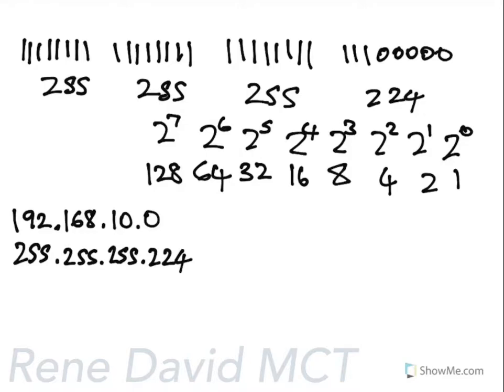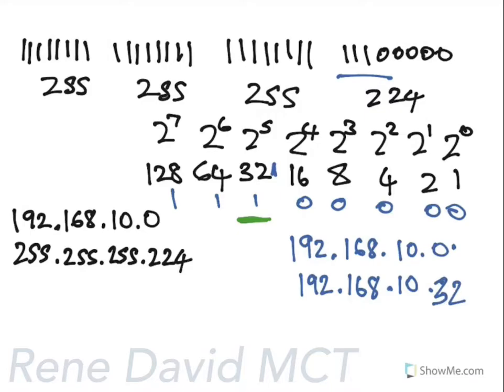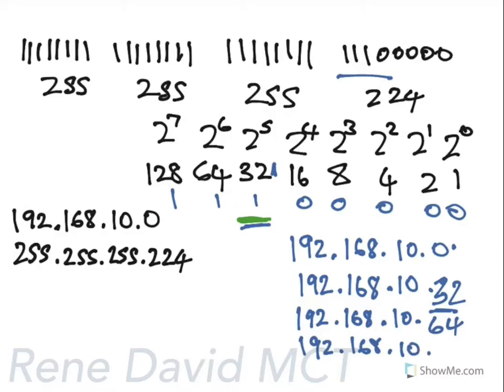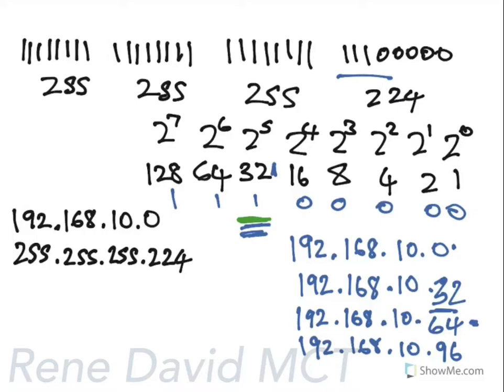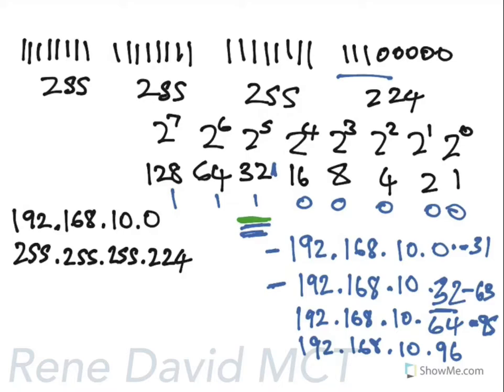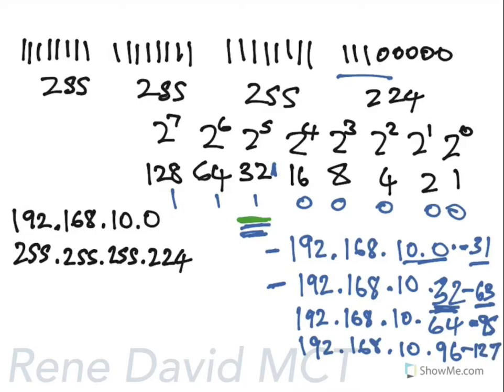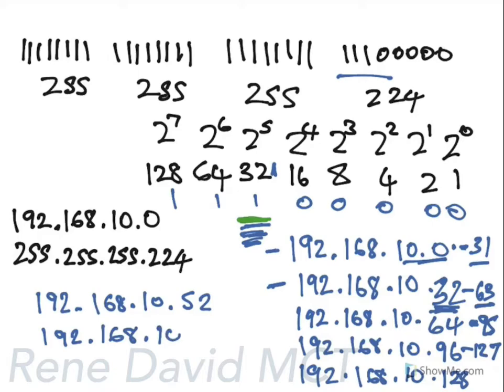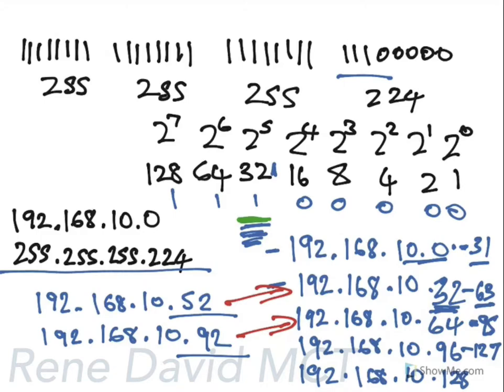Zero to Subnetting in 1 hour Part 5 Subnet Ranges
TCP/IP Learn IP Subnetting Part 5